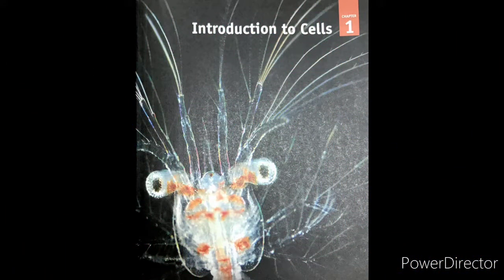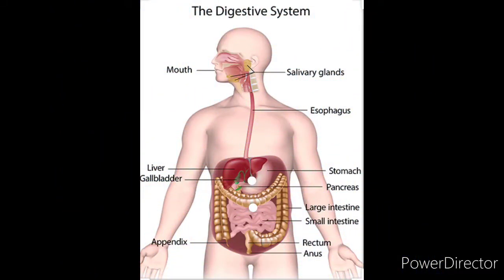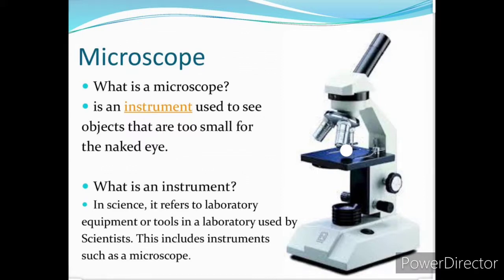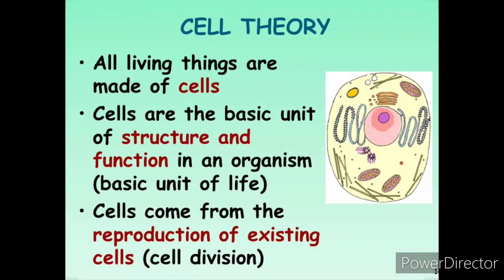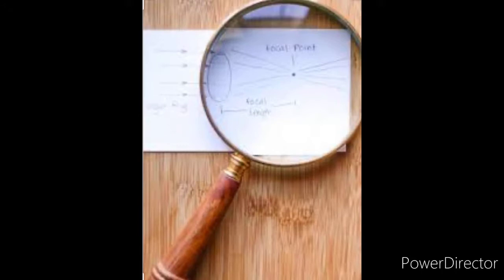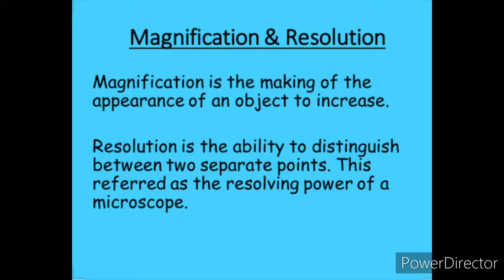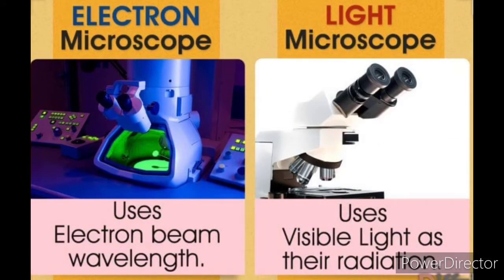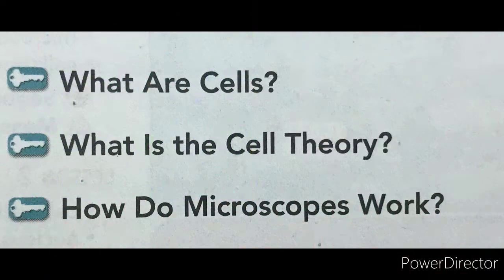Gr.7 - Ch.1, L.1 “The Structures and Functions of cells”